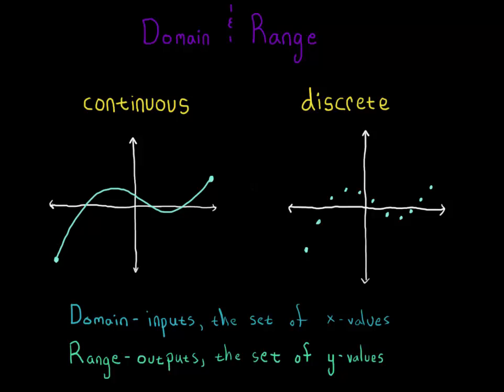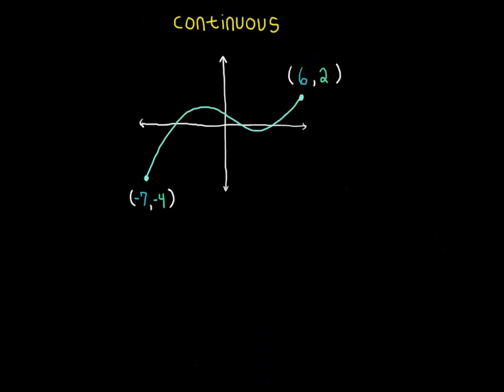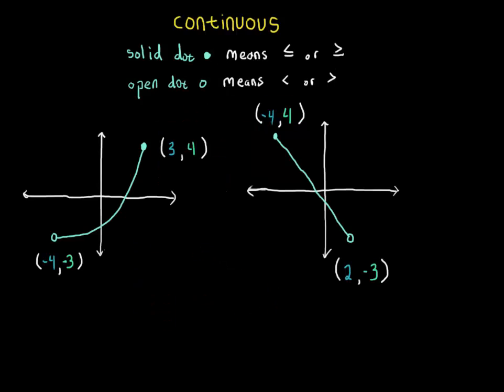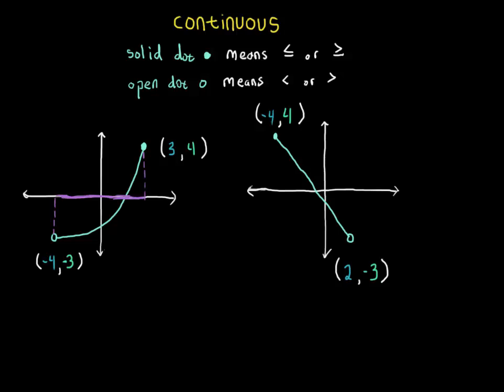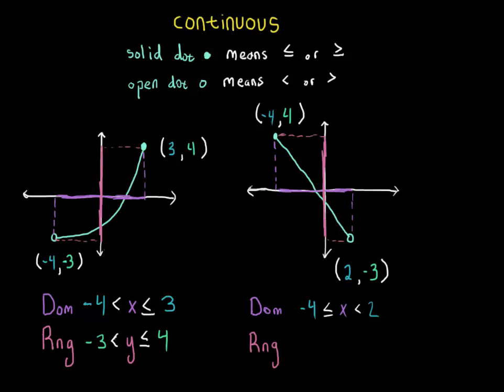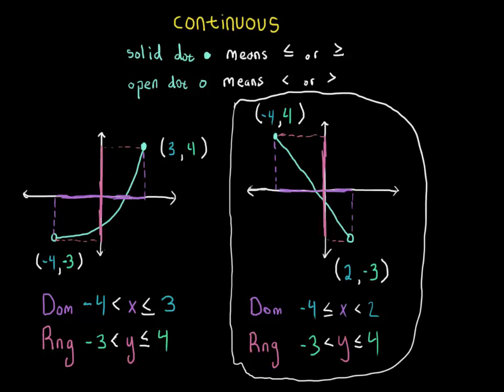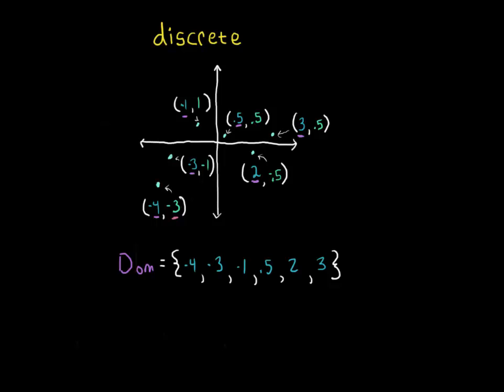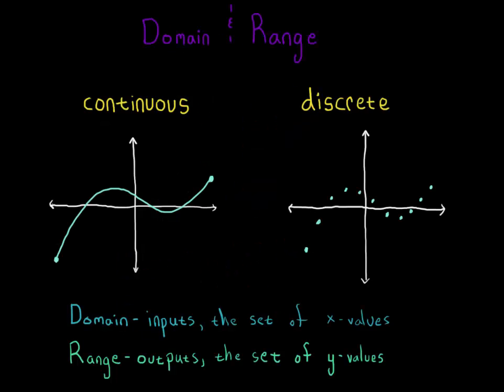Domain and Range